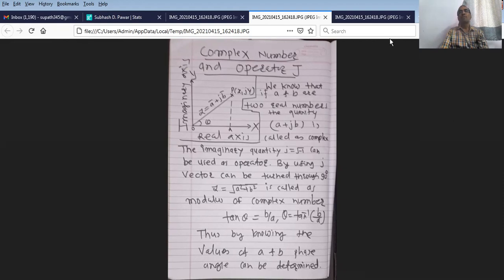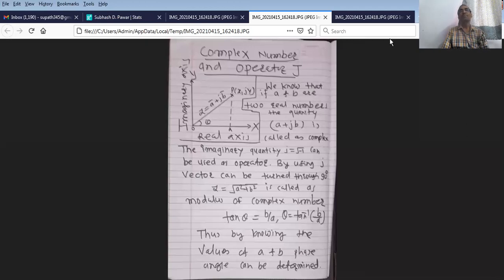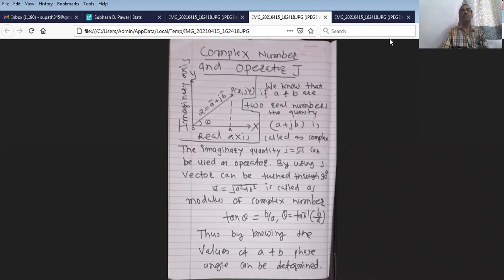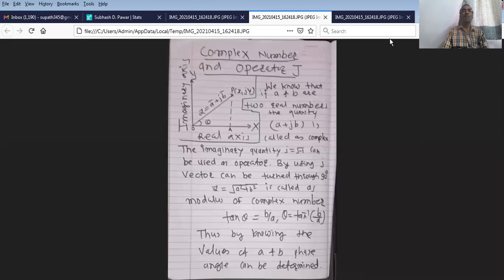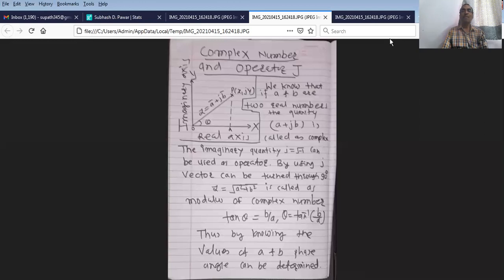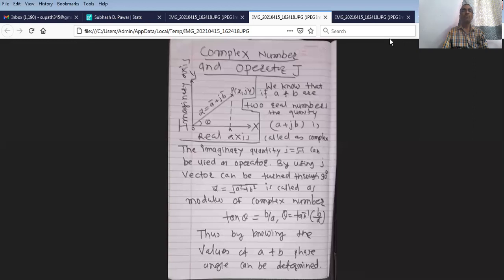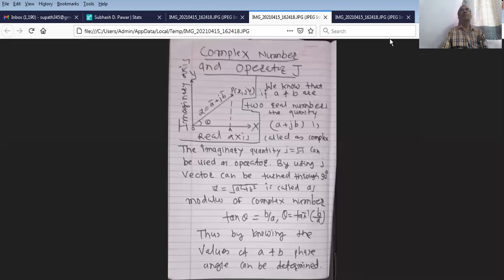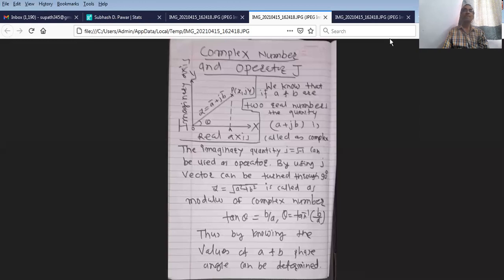4 B.Sc. 1 mag